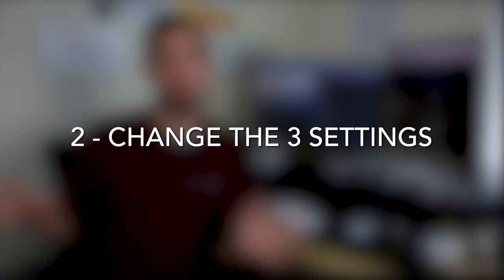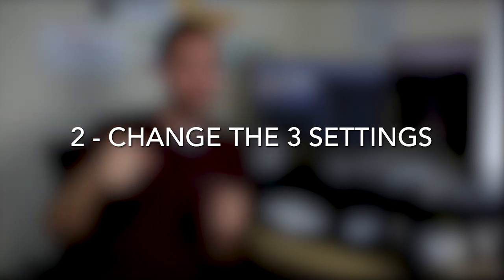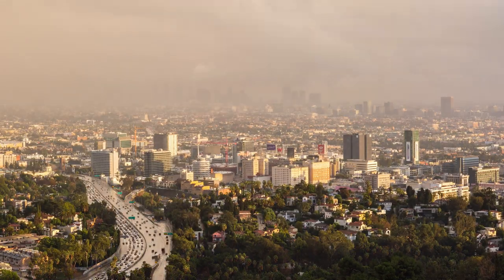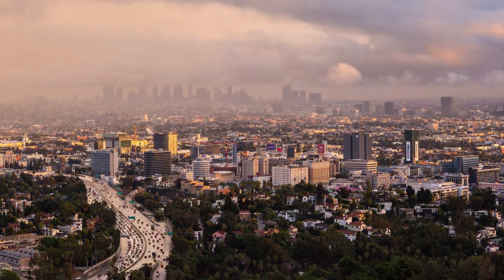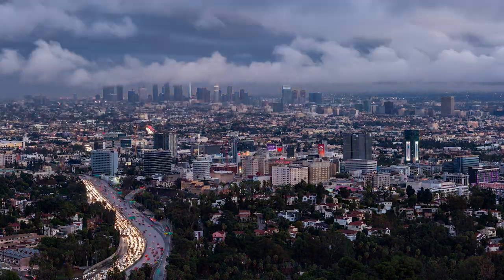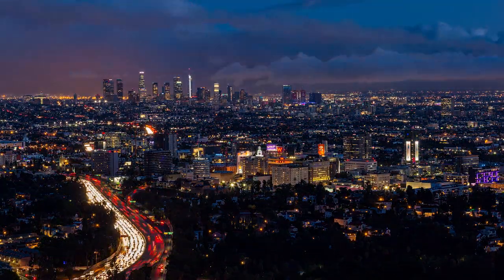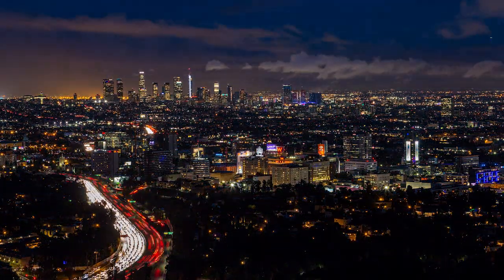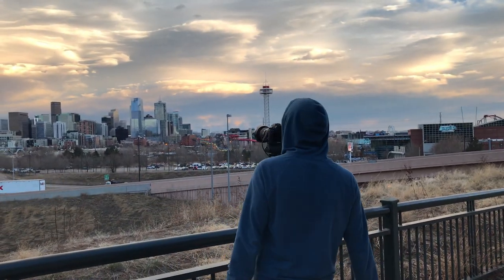3 HOLY GRAIL TIMELAPSE TIPS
Hey friends, I am back for more videos. In this one I give you 3 tips to make awesome Holy Grail Day to Night Timelapses.

Partagez vos créations et demandez des conseils et avis!

PLEASE DO NOT COPY, STEAL OR RE-UPLOAD MY WORK WITHOUT AUTHORIZATION. I WILL TAKE DOWN ANY VIDEOS WITH MY WORK IF YOU USE IT WITHOUT MY CONSENT. THANK YOU

Music used